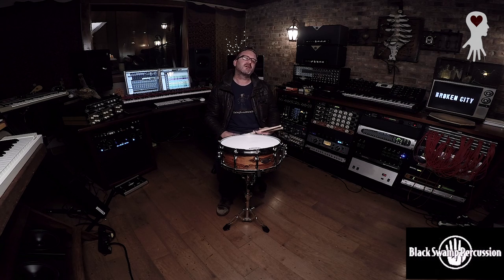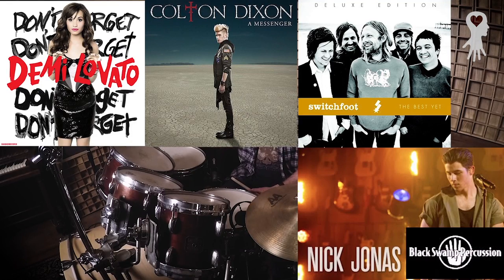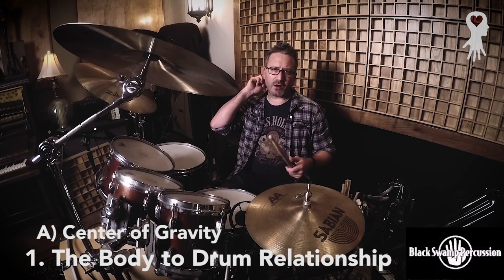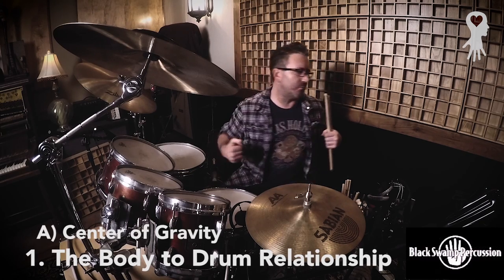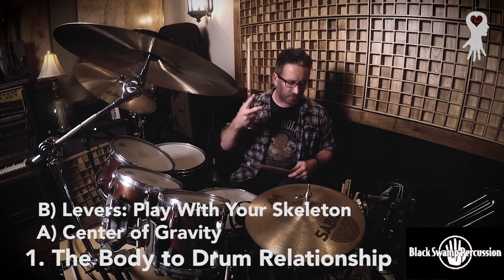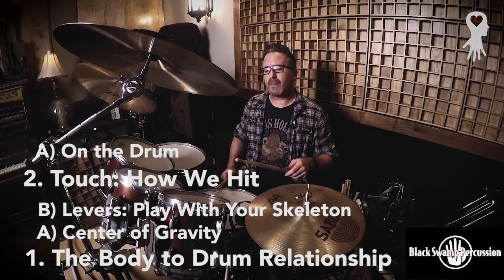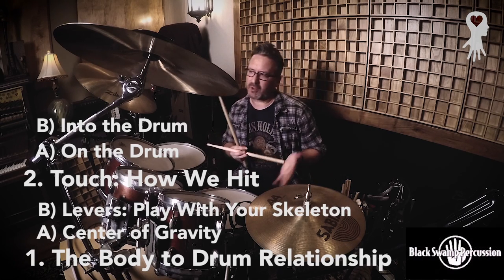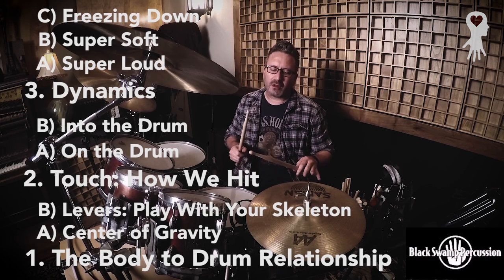Adam Watts-Subtle Extemes Drum Video-Part 1 (Broken City Artists)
Adam Watts of Broken City Artists shares the 3 core concepts behind his approach to modern groove/pop/rock/funk/fusion drumming: "Subtle Extremes: A Holistic Approach to the Drumkit". This is a masterclass on how to achieve maximum power, efficiency and subtlety in your drumming. The secrets to expressing intensity and finesse that have been hidden in plain sight in playing of history's most revered groove drummers are explained.